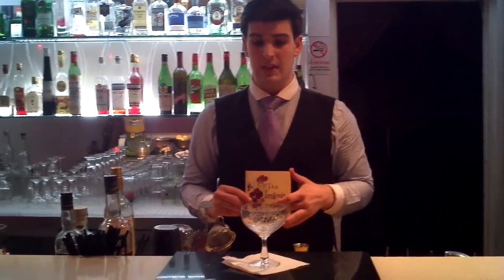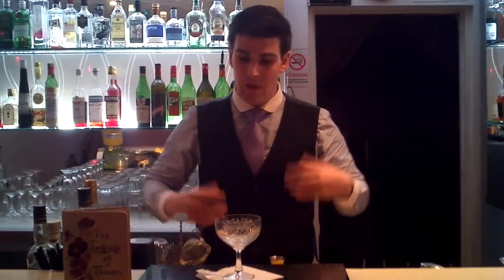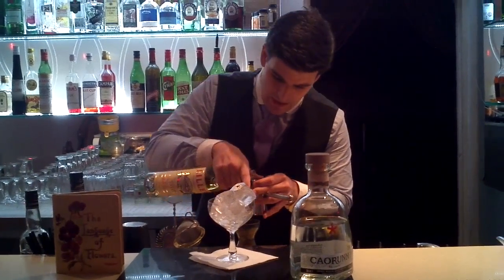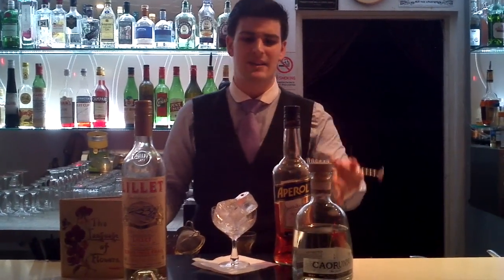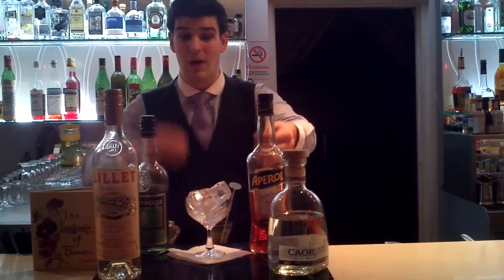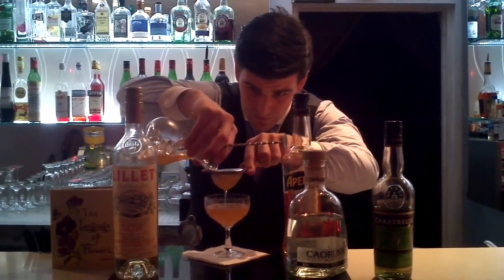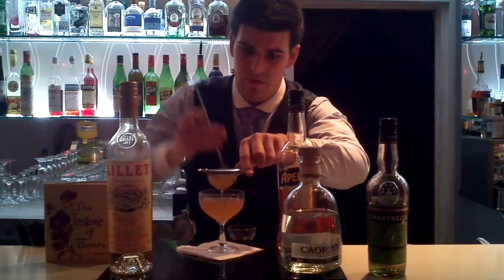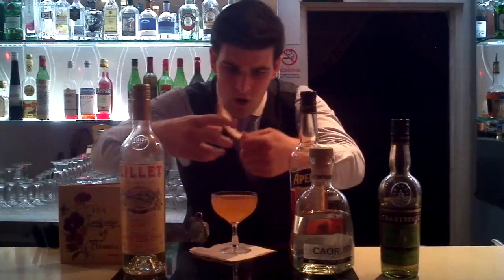Oracle's Promise Caorunn 2012 Storyteller Competition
My cocktail for the 2012 Caorunn Storyteller Cocktail Competition

The inspiration for this cocktail has come through the idea of a story of love. The botanical that I have taken as the inspiration is the dandelion for two reasons, the first for the bitter taste it gives, for a love scorned, and its meaning within the language of flowers, it being the flower that symbolises an Oracle. Which ties into the idea of 'the Scottish play' where a fortune was told and how trying to achieve this things went wrong. I have also called on a few of the other botanical as supporting players in the story of the drink.
There once was a fair maiden who from an early age had lost her mother, her father a successful city man was so upset by this that he moved himself and his daughter to a small cottage on the edge of the Cairngorms. She had no friends here and no one to play with, she would wander through the forest her beautiful auburn hair fluttering in the breeze.
Her and her father had lived there for many years before one day whilst taking one of her wanders through the woods came across an apple tree, one that she had never seen before. Its fruit looked so delicious that she took and apple from it and ate, it was the most amazing apple that she had tasted, and with its juice the forest looked different somehow. The heather smelt sweeter and the dandelions looked more vibrant then ever, and she could have sworn she heard whisperings from the woodland floor.
She came back day after day taking an apple each time, and each time she did the whisperings got louder. Her father soon fell ill, so she spent most of her days tending to him but would find time each week to go back to the apple tree, her auburn hair was starting to become light through the efforts of tending to her ill father. Whilst eating the apple, she heard a gruff voice from the woodland floor telling her to give her father an apple for it would help him get better. So without a second thought she plucked one from the tree and took it home to her father, who ate it and a smile spread across his face, the first one in many years.
The next day she returned to the tree and took one apple for herself and one for her father, she heard the same voice again, this time telling her that her father would get better and strong if she kept feeding him these apples.
Her father soon recovered and felt better than ever, his daughter kept coming back back to the apple tree each day taking two apples, but did not hear the voice again. Until one day she decided to thank the tree for the help it had given her. She then heard the same voice telling her that the apples from the tree have mystical properties, they can mend nearly anything, but it was not the tree that had said this it was the dandelion, the Oracle of the forest. She thanked the dandelion for its help, as she was about to leave it told her that she would soon be visited by a young man, and that the man would fall in love with her and she with him.
Several days past and true to the dandelions word a young man arrived, and instantly she fell in love, he had been out in the woods and had lost his way, it was dark and he had seen the lights of the small cottage. He had come to seek a bed and meal for the night before he headed home. His shirt had been ripped by the brambles, the young maiden cooked for him and gave him a bed for the night. In the morning before he set of her father gave him a shirt as his needed mending, he thanked them both for their kindness and promised to return and bring the shirt with him.
The young lady set about mending the ripped shirt, after it was mended she returned to the apple tree to speak to the dandelion, but could not find it. She searched until dark but still could not find it.
She returned home upset, until she remember the last thing that the dandelion had told her. So she now sits waiting for the young man to return, coming to keep his promise.

This story is reflected in the drink, the colour of it, for the hair of the young lady. The taste of it, starting initially bitter, for the loss of her mother, then moving on to a slight tang from the rhubarb, the finding of the tree and the falling ill of her father. It moves through to sweeter more floral notes, the healing of her farther and the promise of love, and ends on a bitter note, the loss of the dandelion and the waiting for the young man to return.

Little did she know that the young man tried and tried to find the cottage but without the dandelion to help he could not find his way.

n.b. The measures that I have used have been carefully considered for the flavours that they bring out, it is not large measures for the sake of large measures.